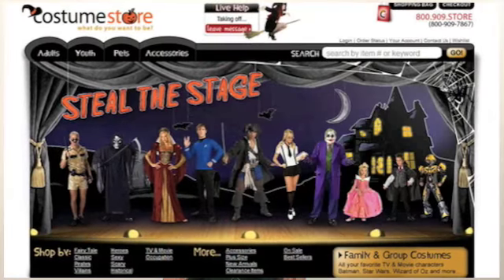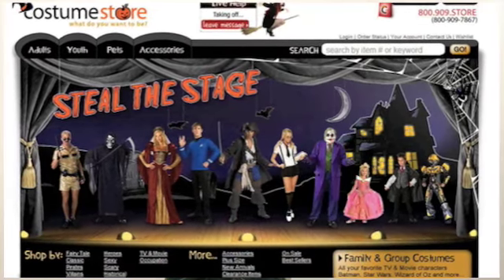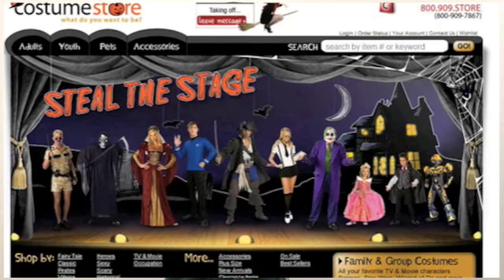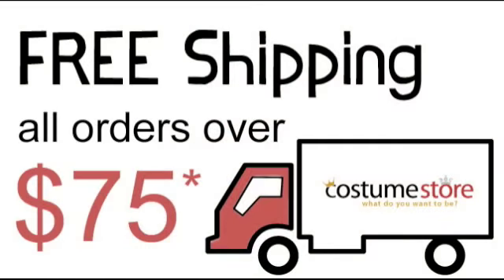Costume Store | Great Tips for online shopping!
Lucky Lizz explains during this short tutorial how to shop for your next halloween costume and what to expect during the extreme busy Halloween Season. Have Fun watching Costume Store.com "How To Shop" Tutorial.